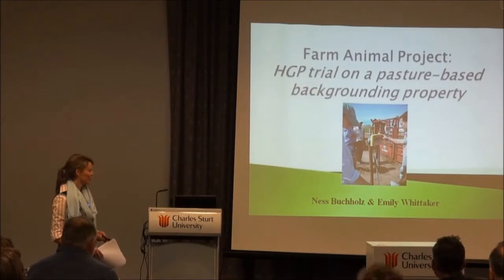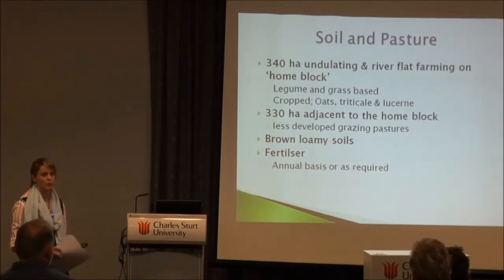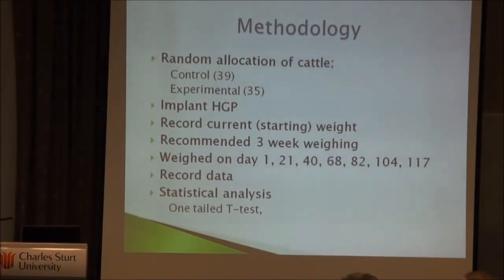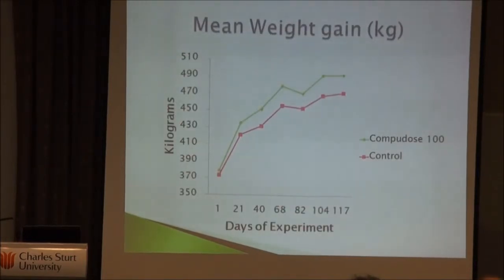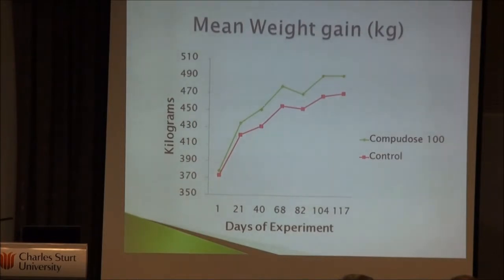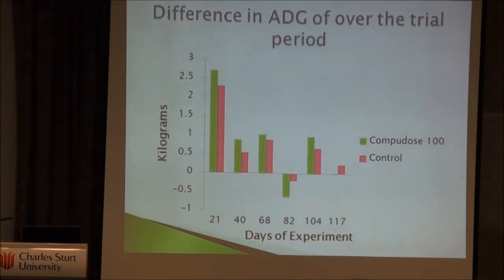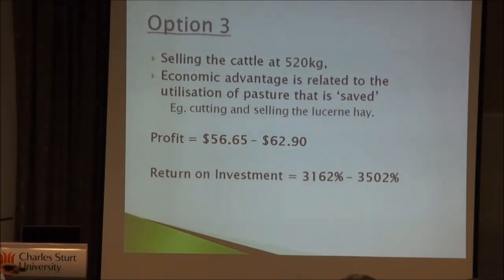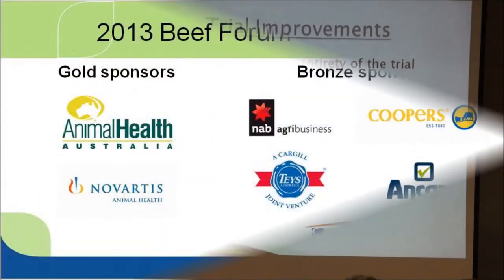Video 4: HGP use in a steer backgrounding pasture-based enterprise in the Riverina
Hormonal growth promotants (HGPs) are used to maximise production and improve productivity in animal production systems. They are employed in husbandry events in an attempt to increase liveweight gain, as the expected weight increases are predictable and reliable in both grass-fed and feedlot enterprises.

A trial in the Riverina focused on the benefit of using HGPs in a beef backgrounding enterprise. It found that steers implanted with 21.1mg oestradiol-17B (Compudose 100) grew faster than steers that were not implanted with HGPs. The HGP treated steers gained 114.8kg/head over the 117 days, a 21.02kg/head better weight gain than the control group.